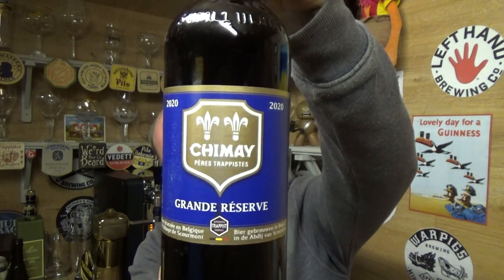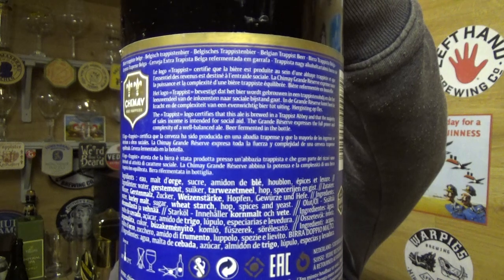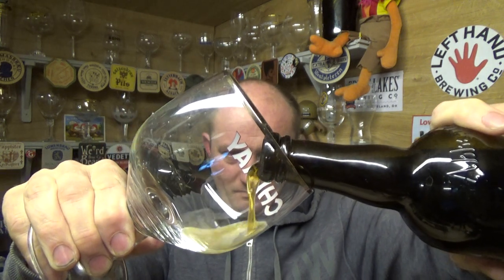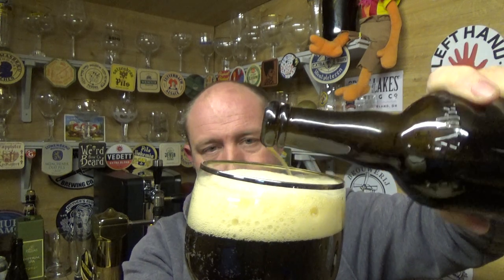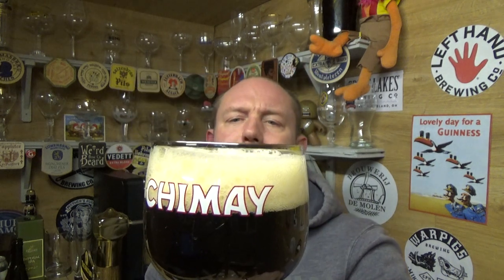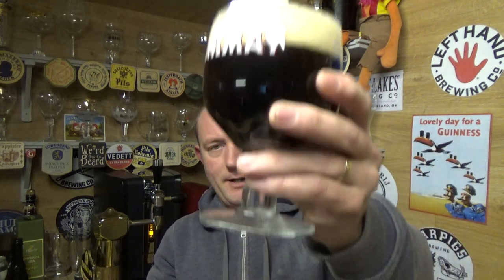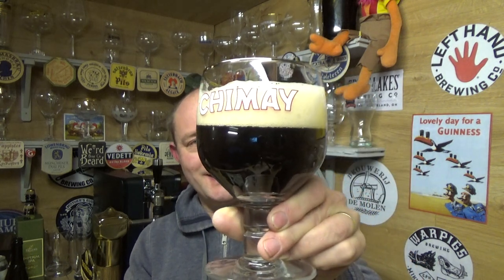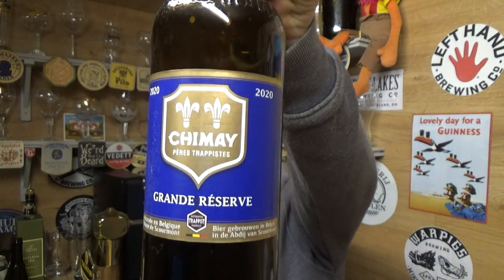Chimay Grande Reserve